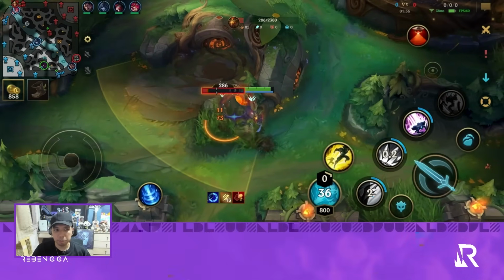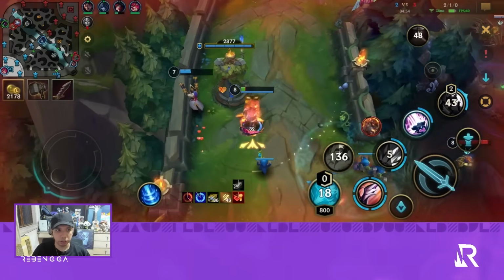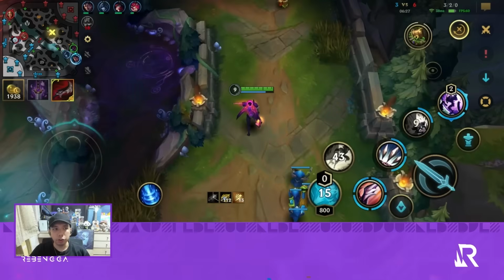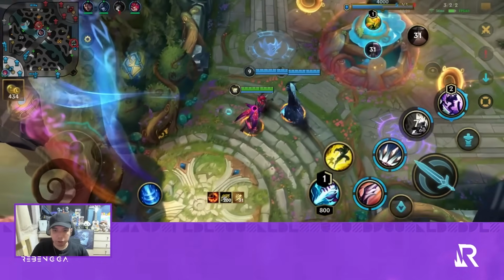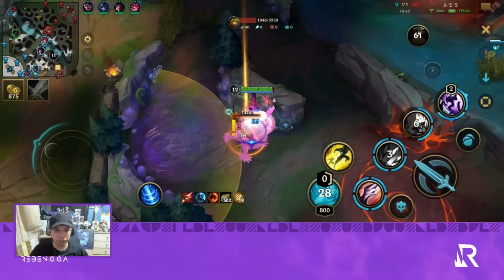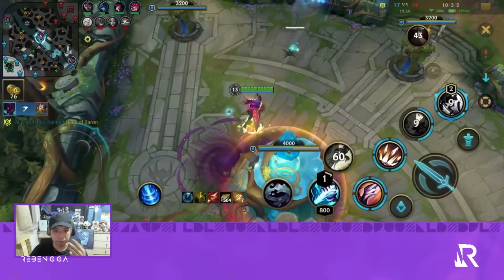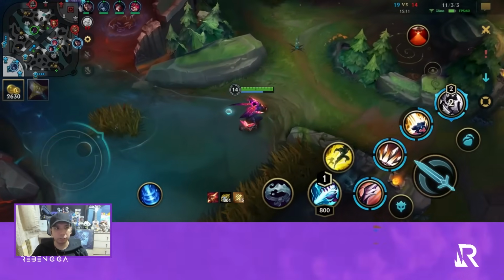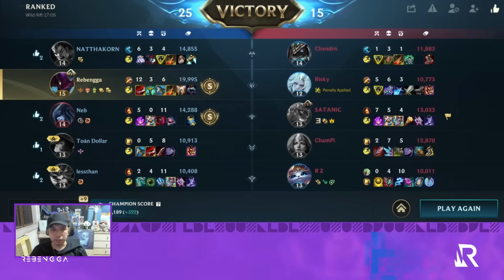WILD RIFT Kha'zix JUNGLE - BURST GAMEPLAY TUTORIAL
Wild Rift Kha'Zix Gameplay